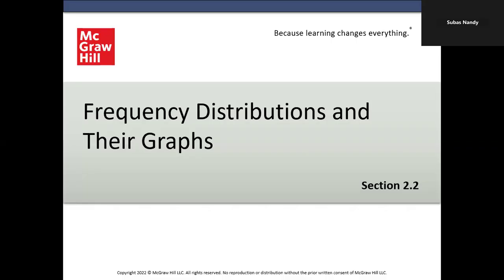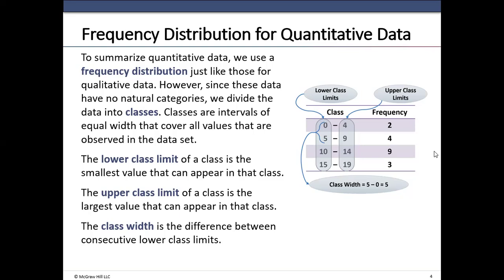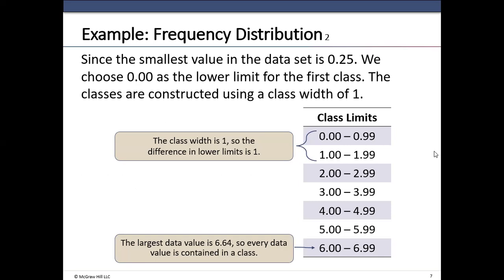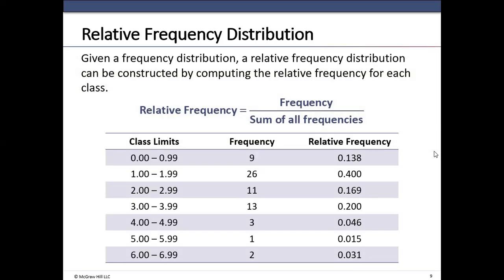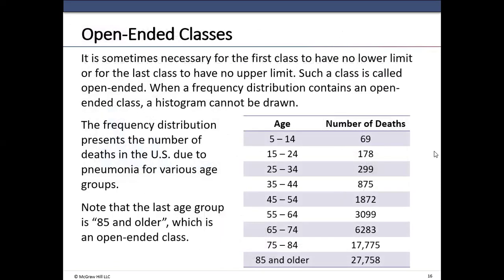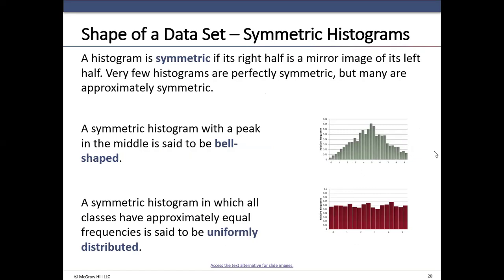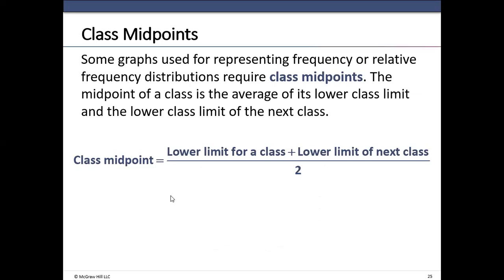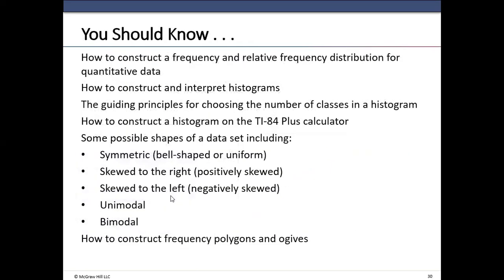frequency distribution quantitative data subscribe